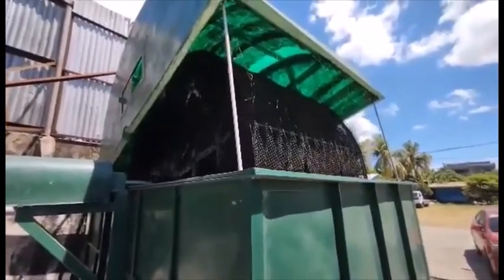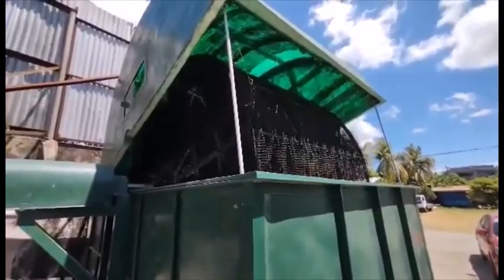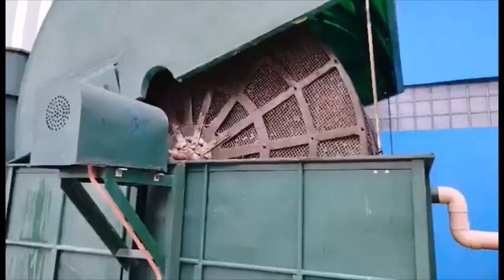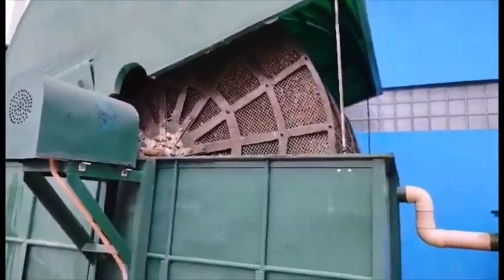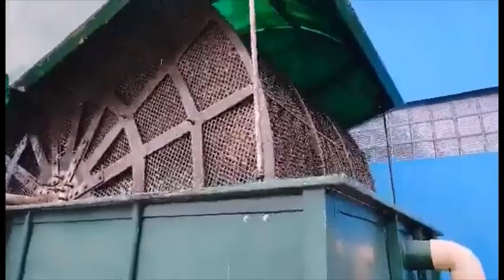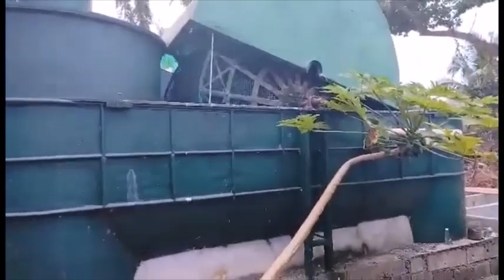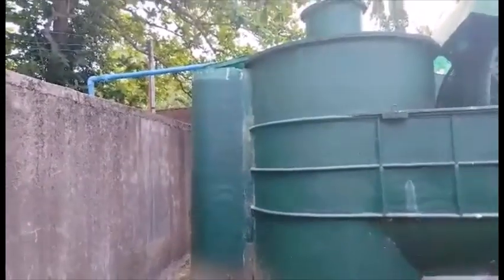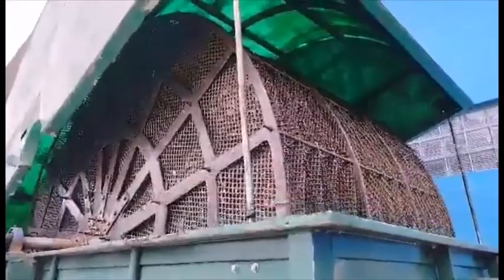Rotating Biological Contactor, Sewage Treatment Facility, wastewater treatment plant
A transportable and compact wastewater treatment facility